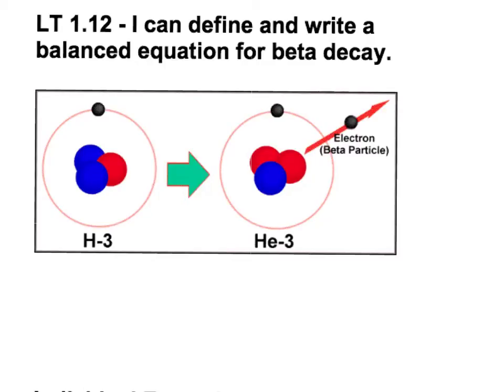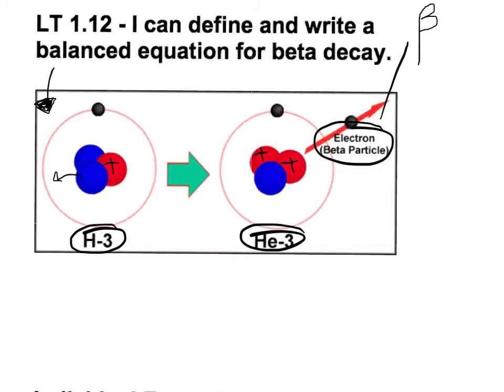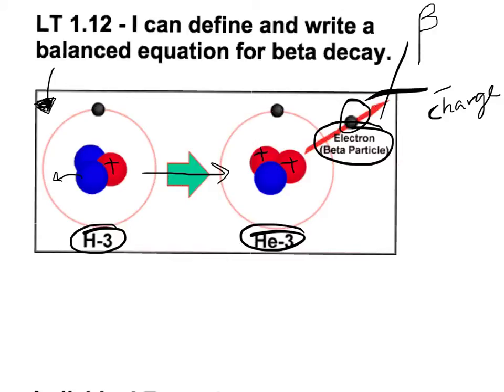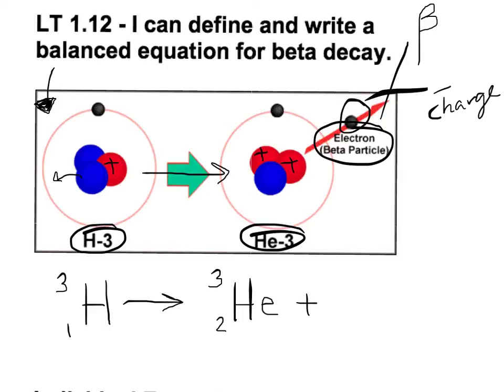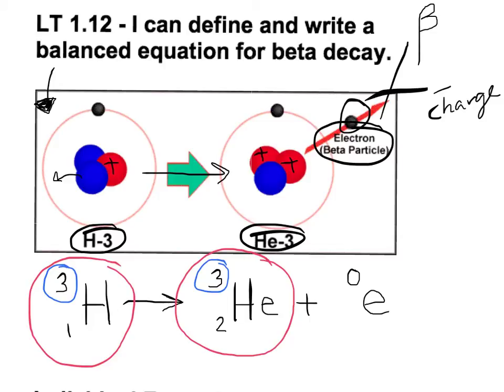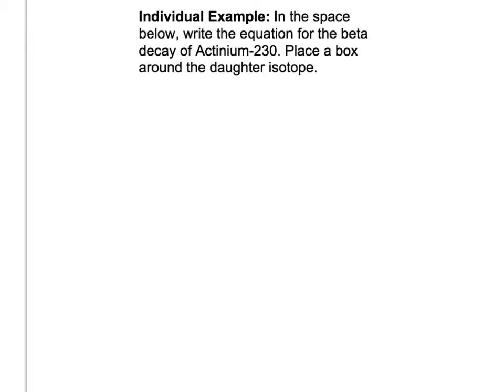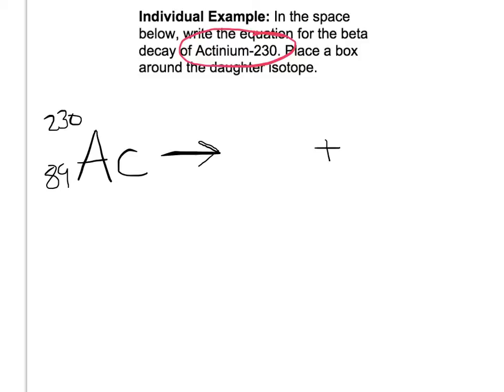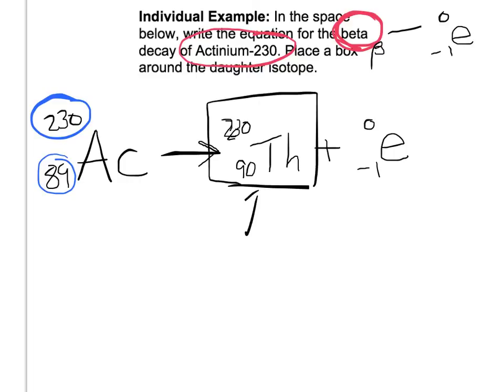1.12beta decay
1.12beta decay